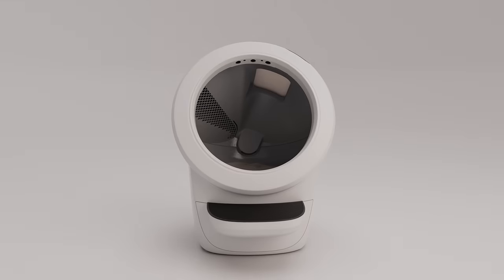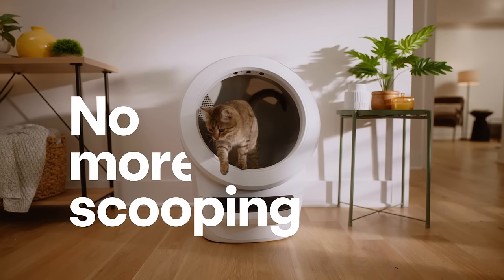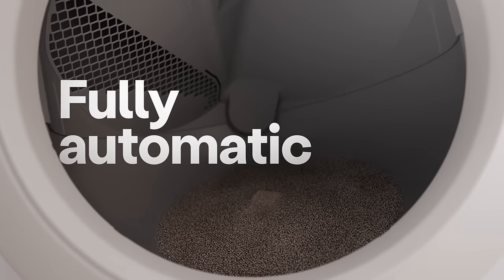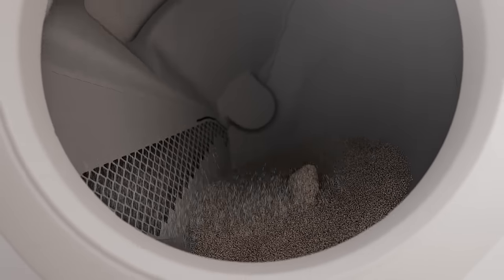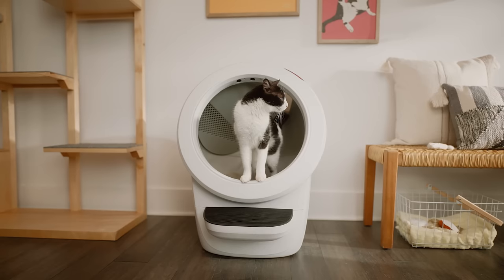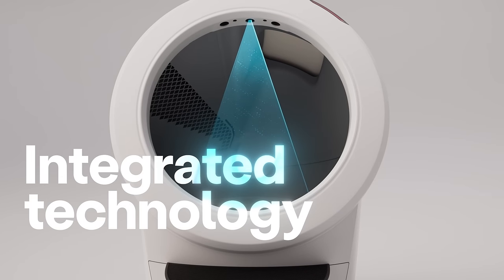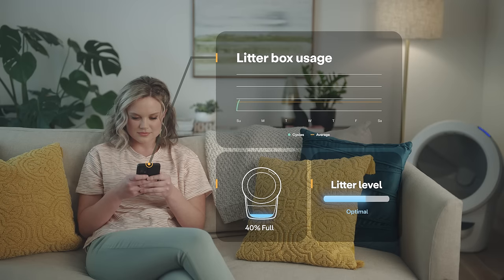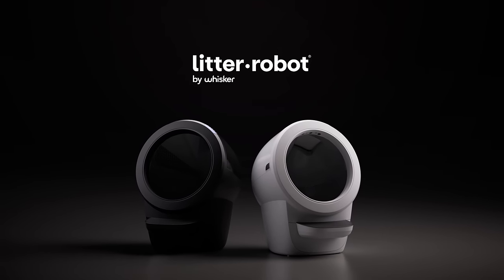How Litter-Robot 4 Works (30s)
If you’re planning on getting Litter-Robot 4, this video explains exactly how Litter-Robot 4 works and why it can change your life.

How Litter-Robot works:
Your cat finishes using Litter-Robot and a timer starts counting down to allow the litter to clump
Litter-Robot’s globe rotates, separating dirty clumps from the clean litter
Clumps are deposited into the waste drawer below
Simply empty the waste drawer when full!

Getting a self-cleaning litter box can save you time and effort when cleaning litter. Litter-Robot 4 is designed with enhanced features allowing you to monitor and track every aspect of your self-cleaning litter box and cat tendencies.

💡Reasons you should get Litter-Robot 4:
Reduces odors
Automatic sifting disposes of waste
Multi-cat friendly
Alerts when waste drawer is full
Tracks litter box usage
Monitors cat weight
Reduces litter-tracking
Quiet & efficient